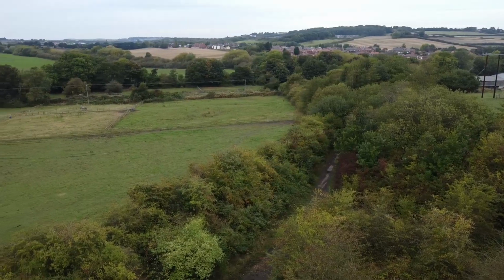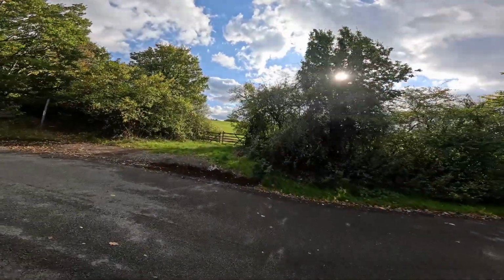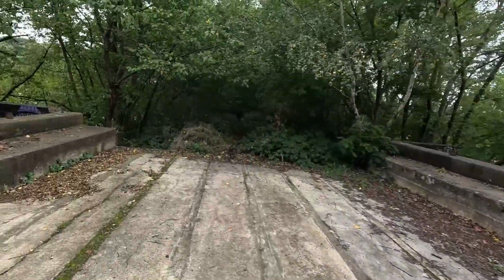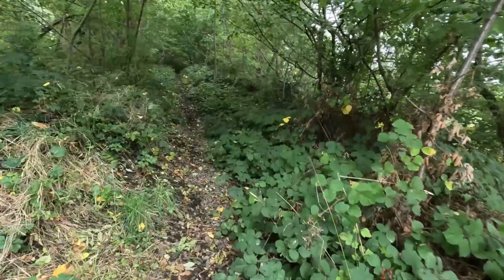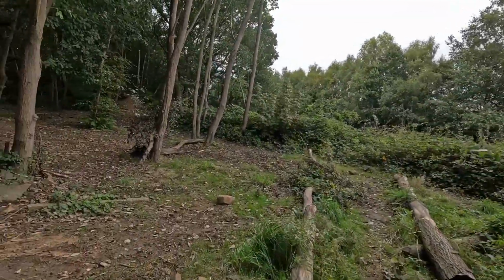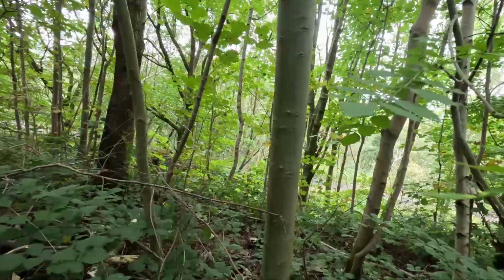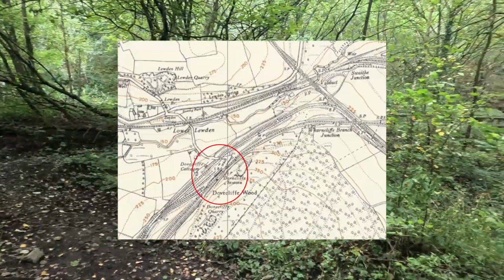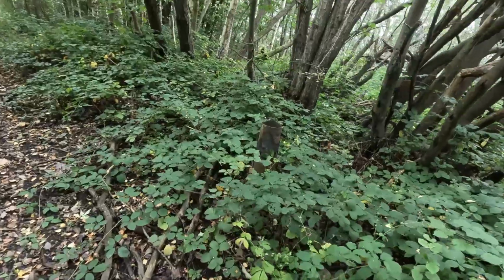Blackburn Valley Line - Part 1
Opened in1854 by the South Yorkshire Railway, this line ran from Aldham Junction near Barnsley to Wincobank near Sheffield.
In part 1 we follow the route up to site of the first of eight stations, Dovecliffe.
We find evidence of a colliery branch, a haunted tunnel and a few relics along the way.
Thanks go to @exploringthepastandthepres9793  and also to @gazrowley3656 for information regarding Wombwell Main Colliery
This section remained in use until mid 1980s for coal trains from Barrow Colliery.